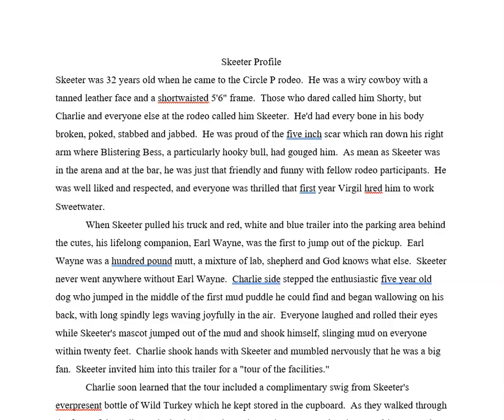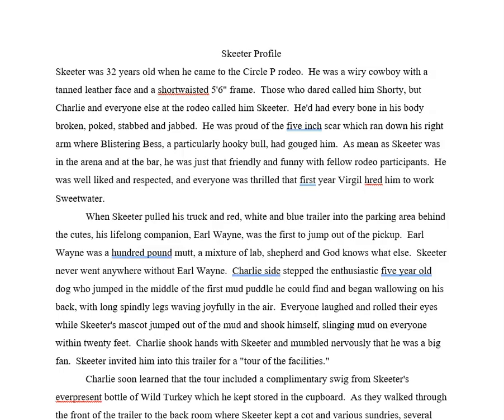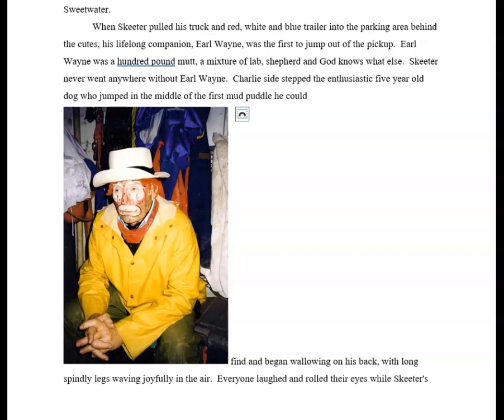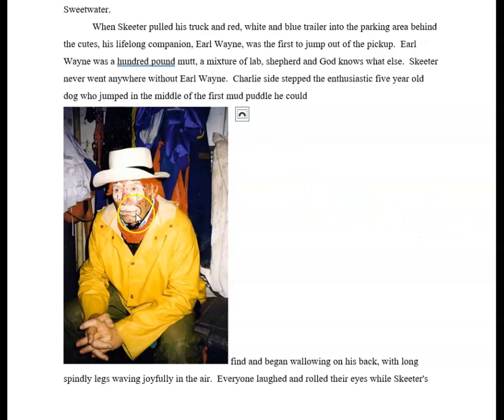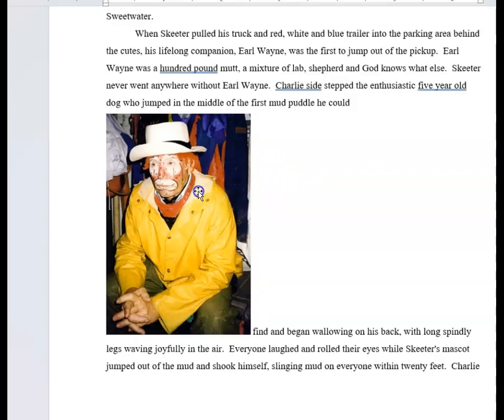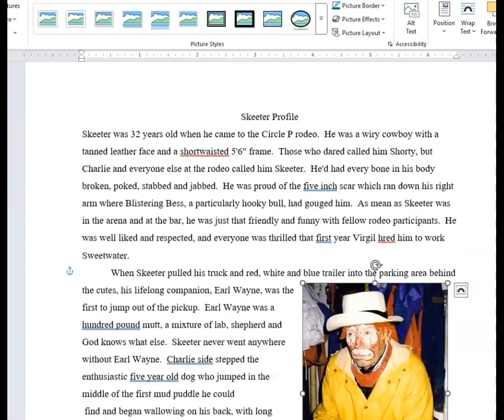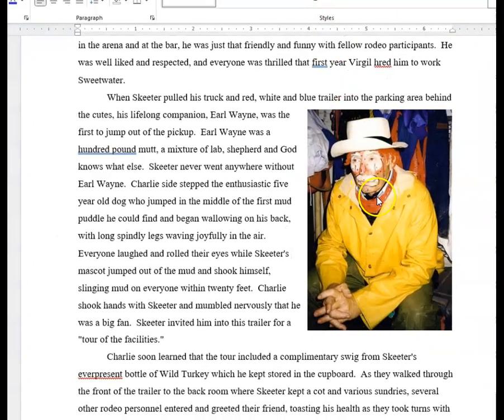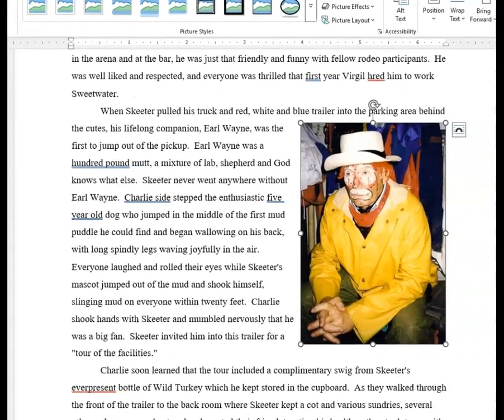How to Embed Images into your Narrative